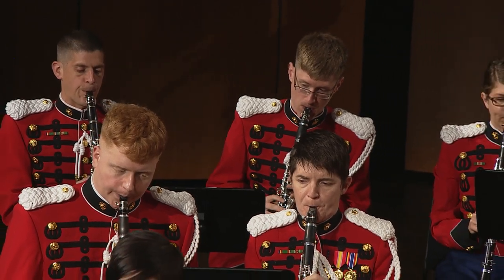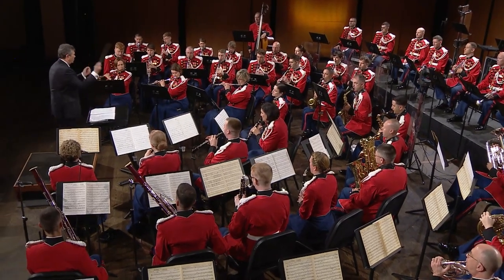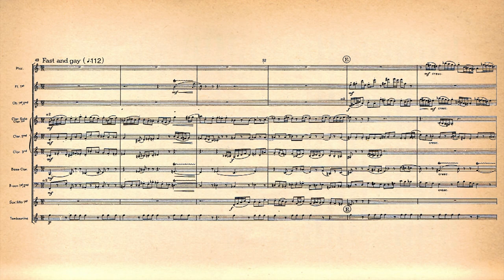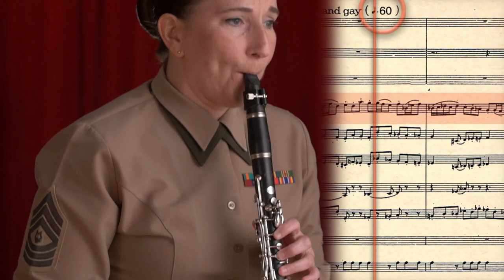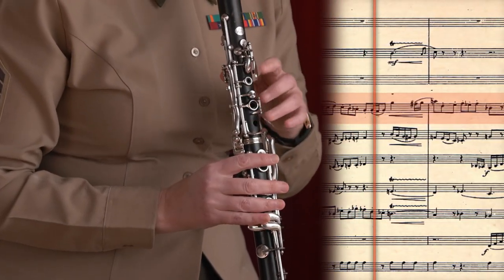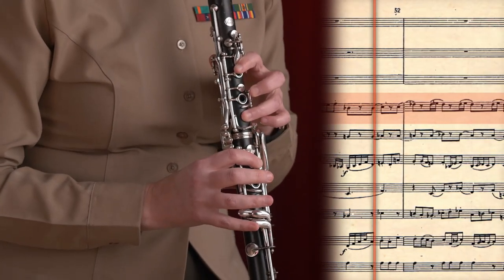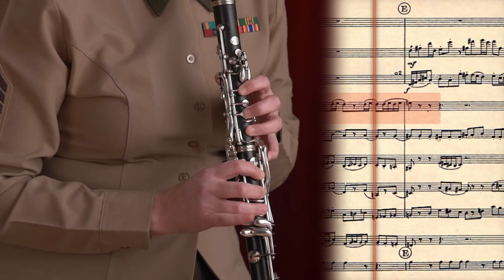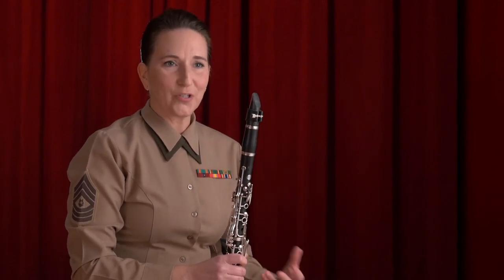B-flat Clarinet Instruction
Learn about the B-flat clarinet from a Marine Band musician. Lesson includes daily exercises for long-tones, intonation, and scales, plus practical advice on how to build up speed in technically difficult passages of music.

This video has been made available thanks to the All-Star Orchestra in partnership with Khan Academy the free educational website that reaches 30 million students and 750,000 teachers each month in over 200 countries.